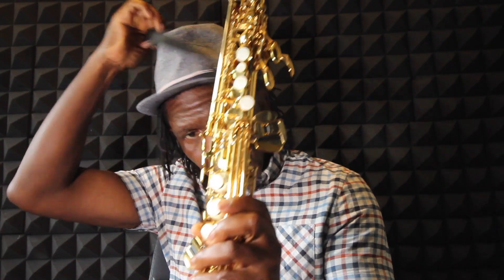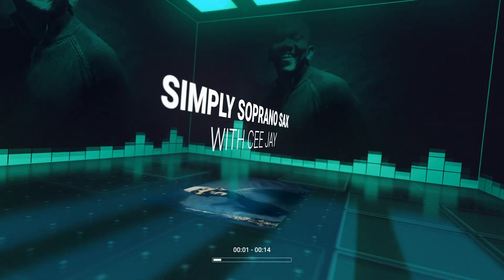Your Next Track In The Journey of Soprano Saxophone Skills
Pick up more skills by learning how to play this song. It's simple and gives you multiple skills while you enjoy the process.
Octaves, breathing, scale work, ear work and pure fun in the process.